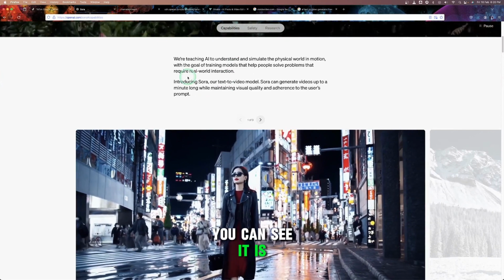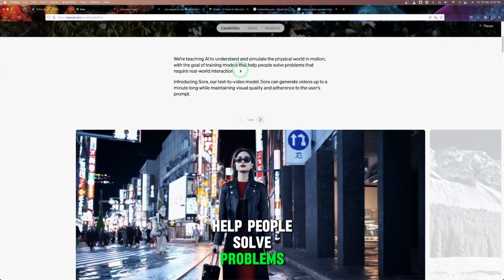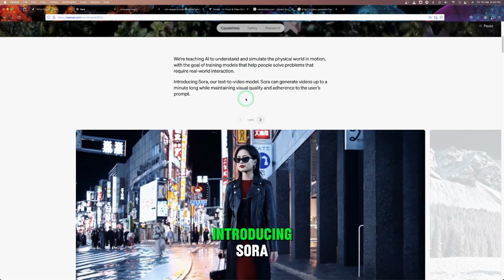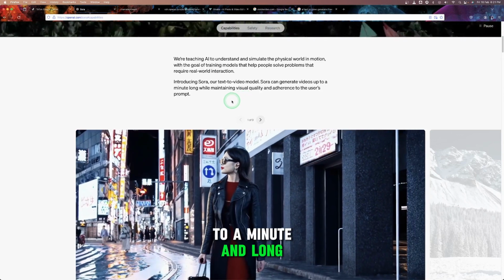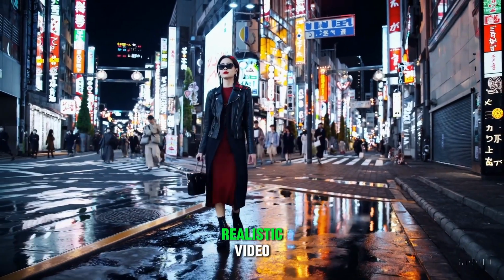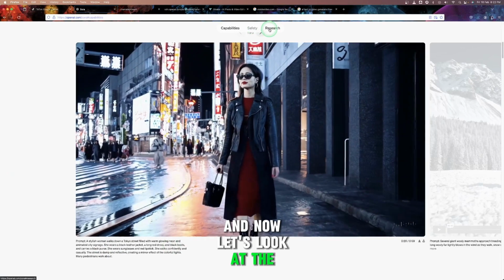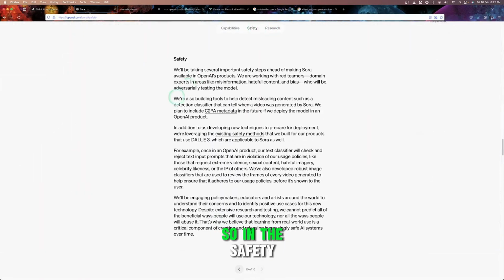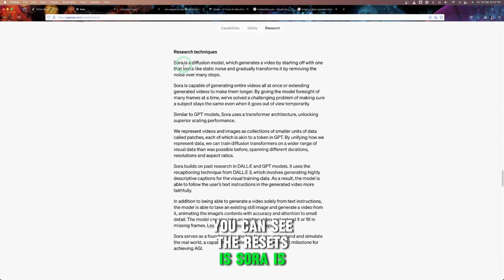OPEN AI SORA: Is this the KILLER of all Text to Video Generator?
The killer of all Text to video generator